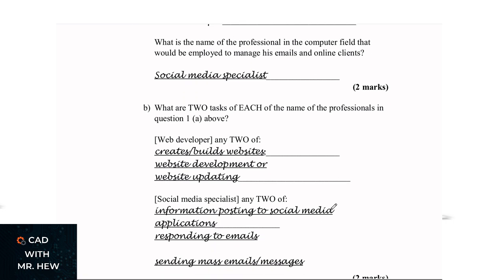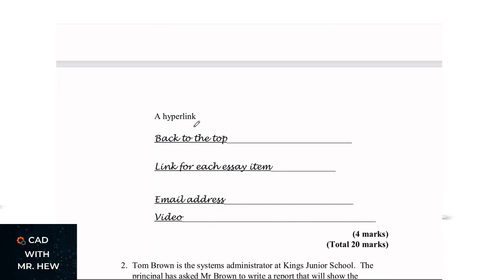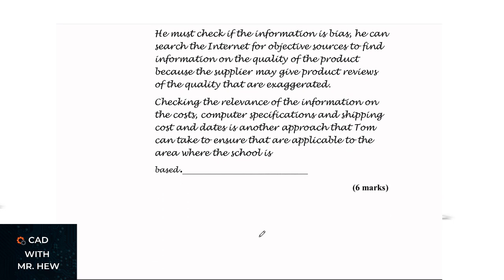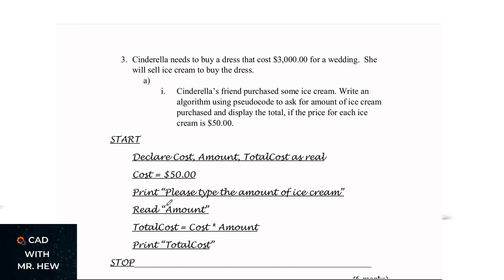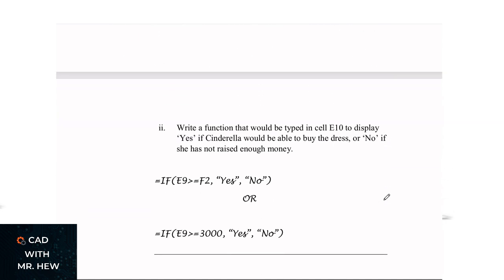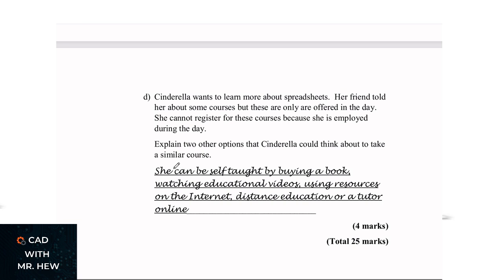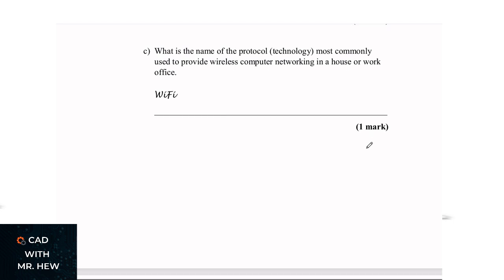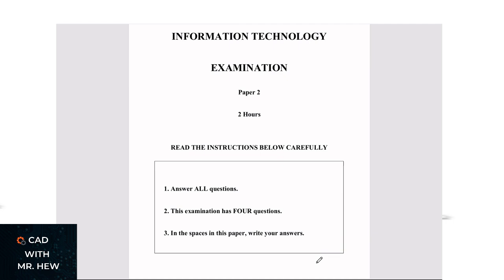Information Technology Paper 2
In this video we explain in detail the answers for Information Technology examination Paper 2